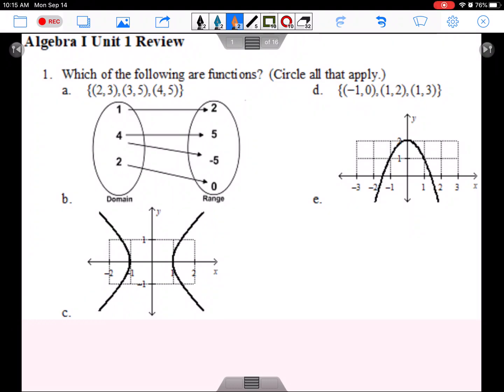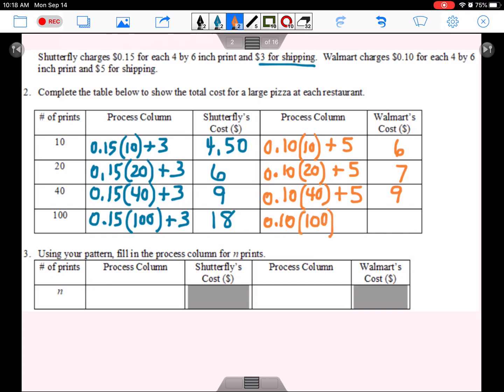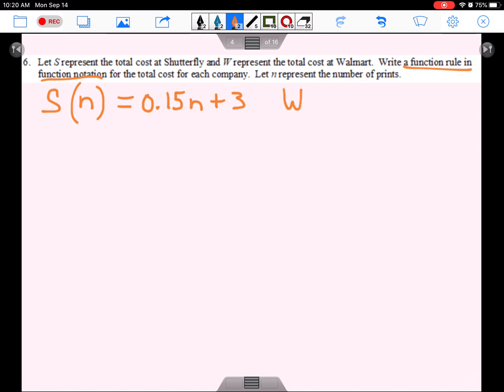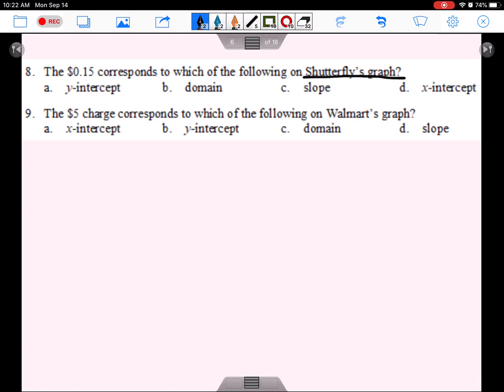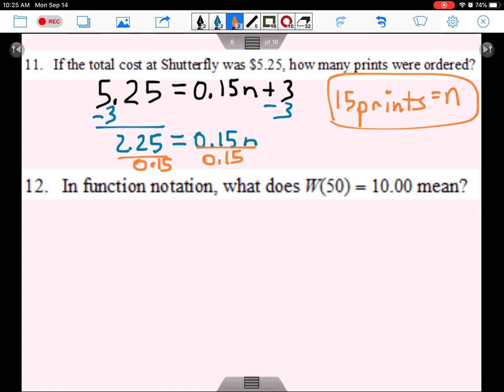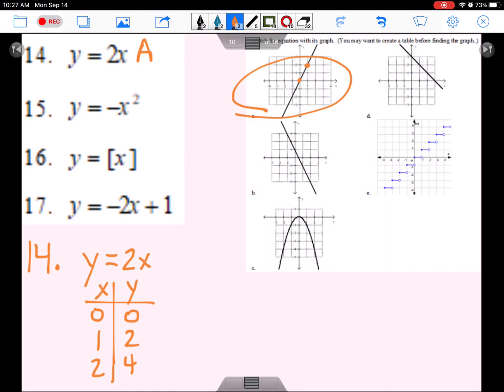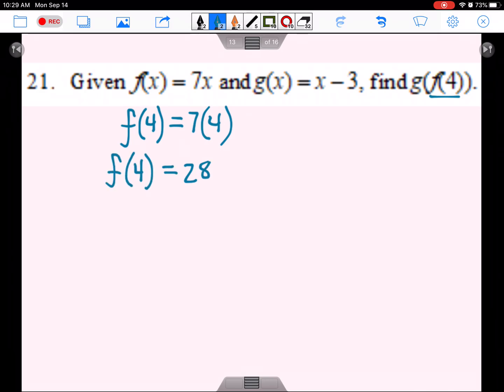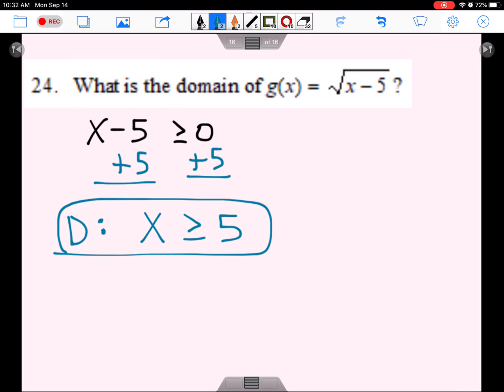Algebra 1 Unit 1 Review